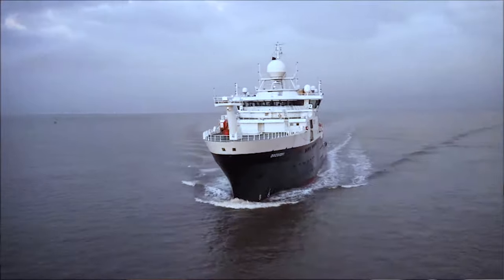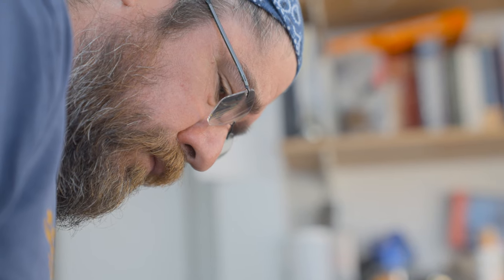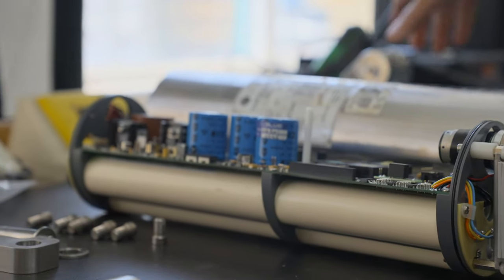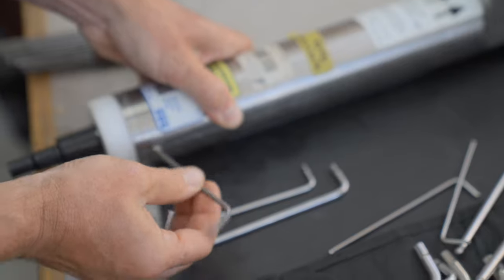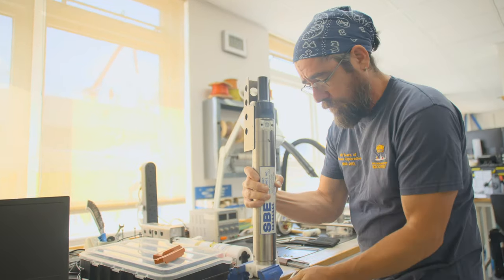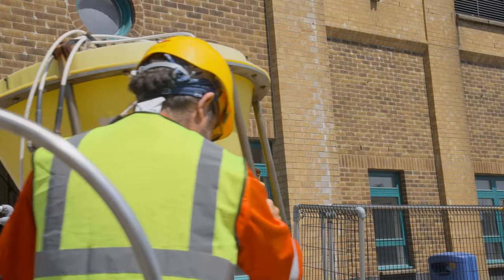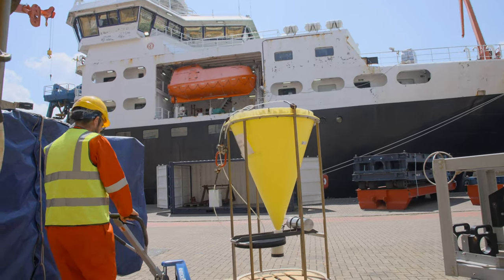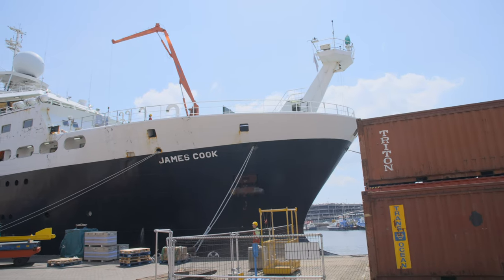Senior Technician - National Oceanography Centre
Listen to Nick Rundle talk about his experiences through his role, from seeing polar bears in the Arctic and traveling across the Atlantic.